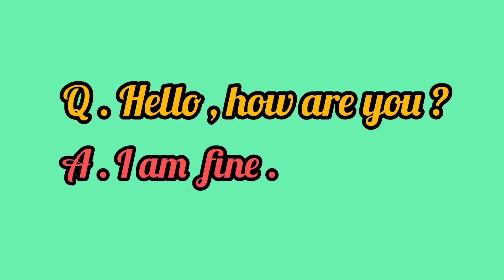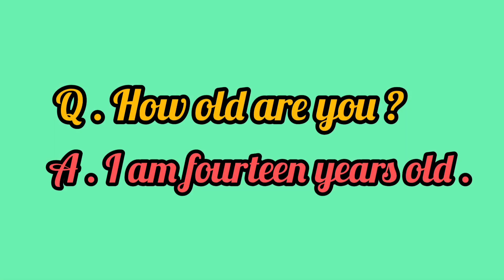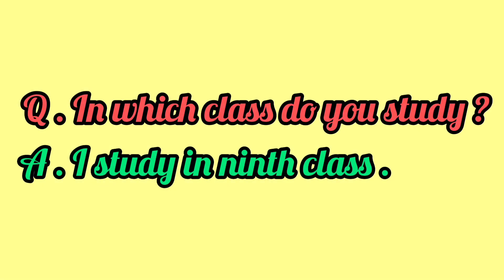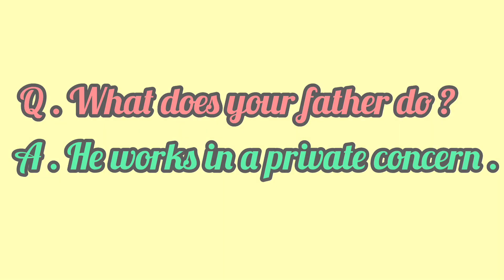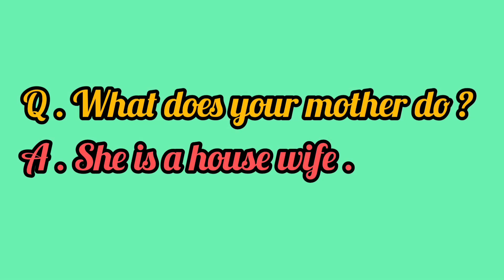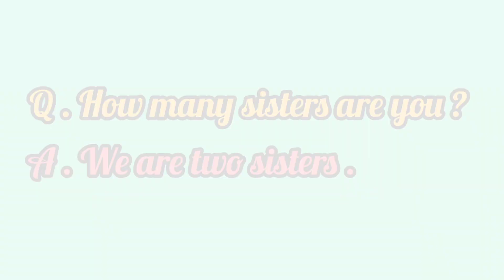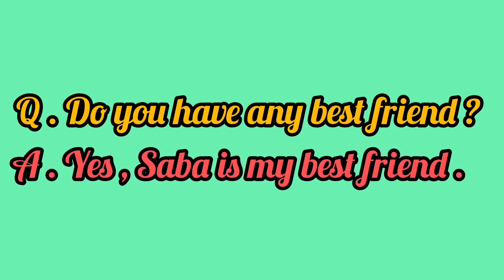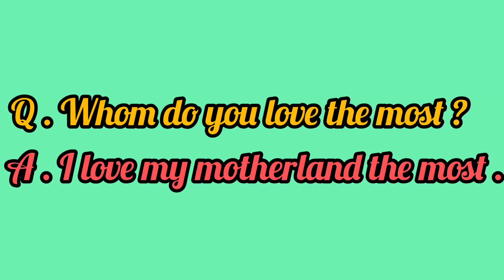Talking to a Girl / English Speaking Conversation & Listening Practice / Nobel English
I hope this video will be helpful in your daily life.
You will learn how to talk to a girl in English.Through this video,you can improve your personality . These English to Urdu Translation Sentences are used to speak English almost everyday and Everytime . I have brought the easiest way for Urdu speaking to speak English without learning English Grammar . These short English Sentences with Urdu Translation will help you convey your message in the easiest way .